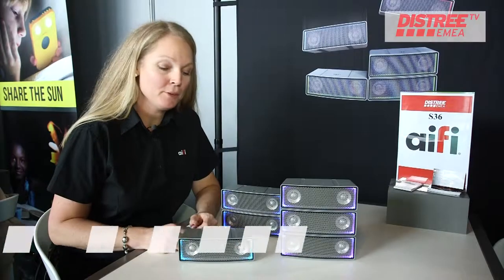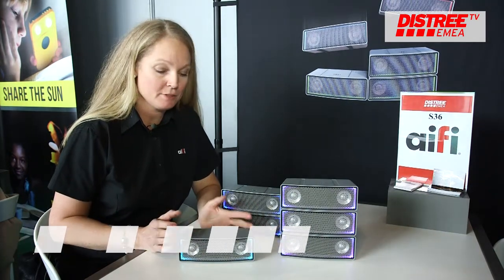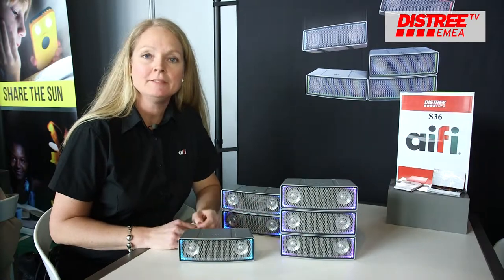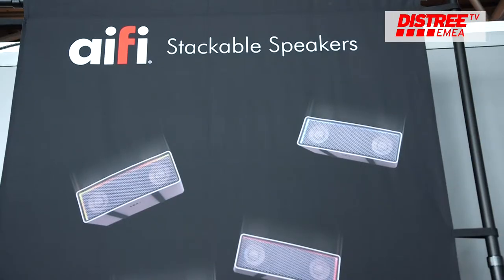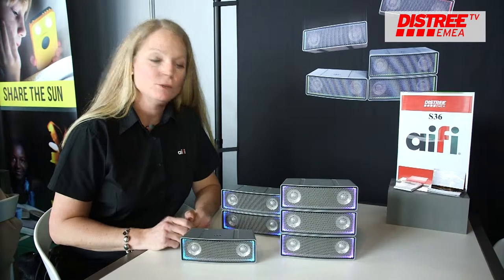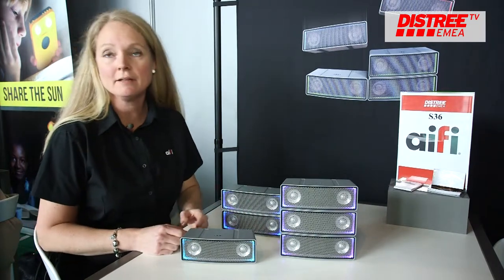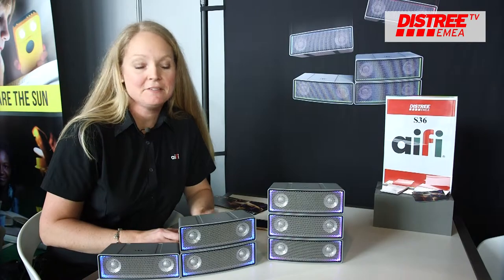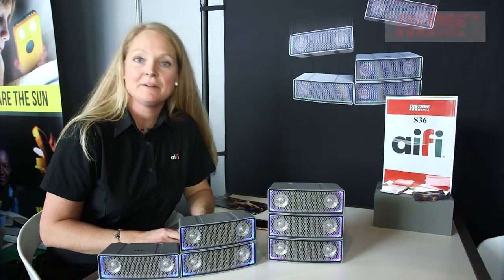aifi introduce their innovative stackable speaker to retailers and distributors at DISTREE EMEA 2016